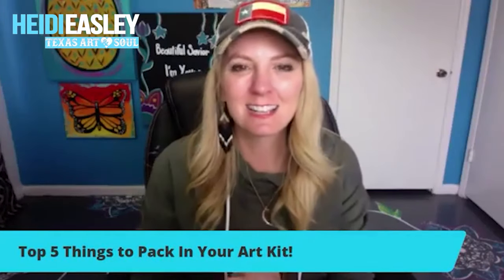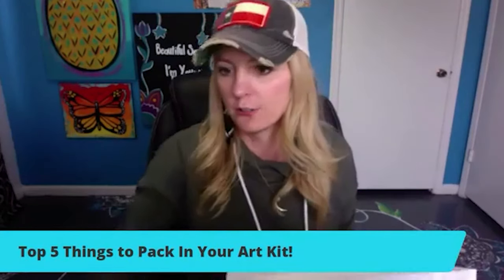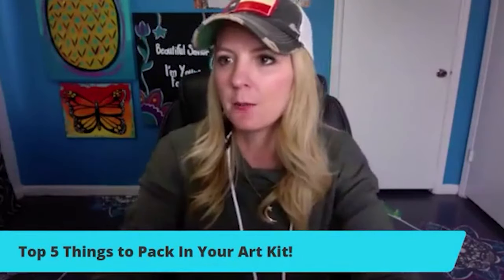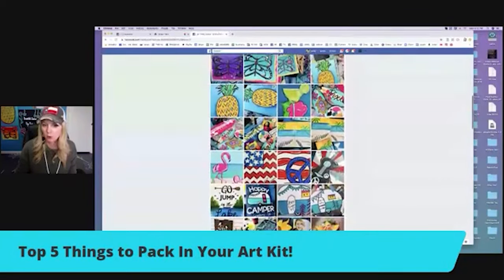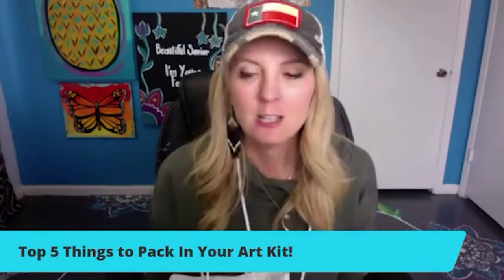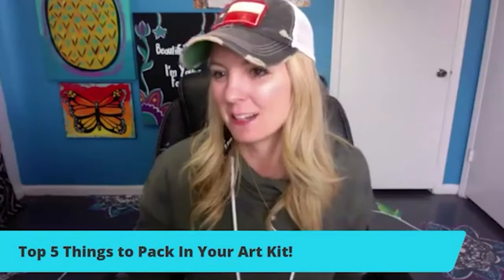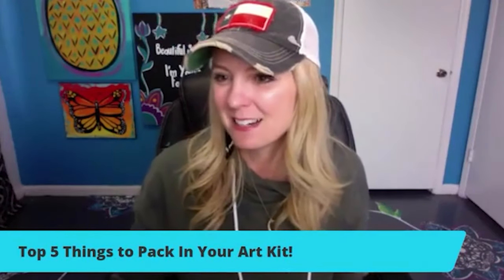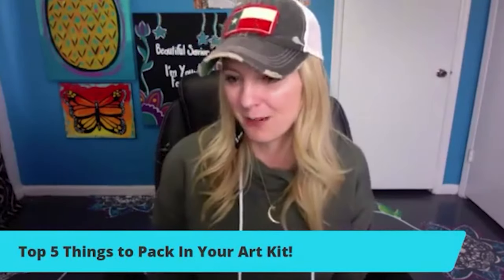Top 5 Things to Pack in Your Art Kit!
Top 5 Things to Pack in your Art Kit! You have just a few more days to join Paint Party Headquarters!